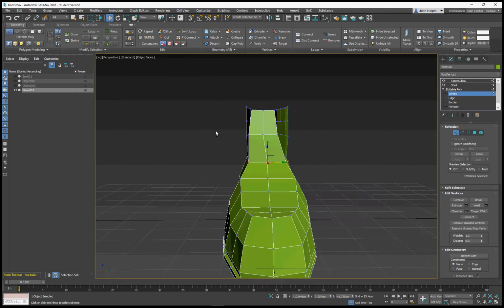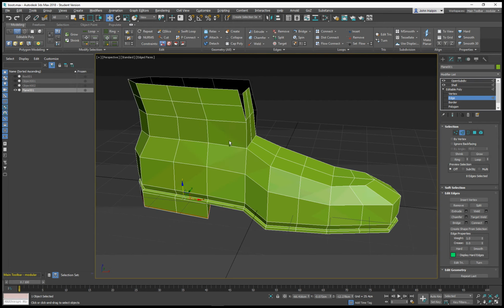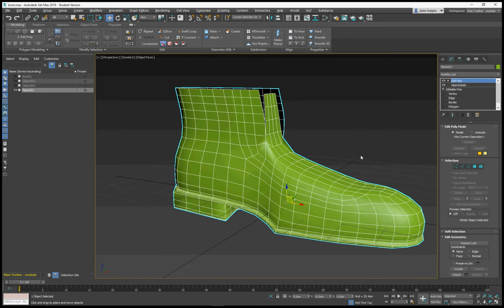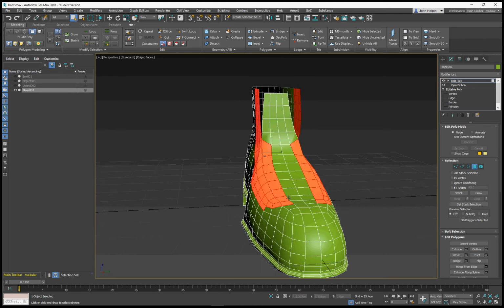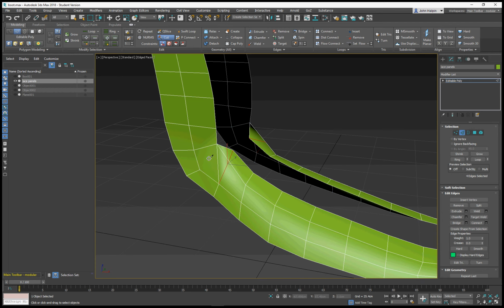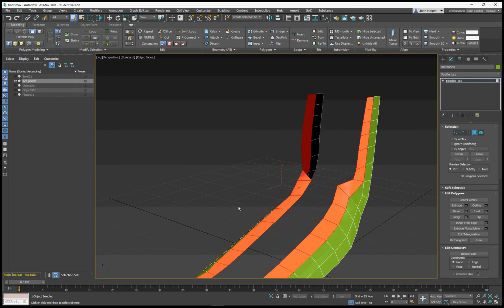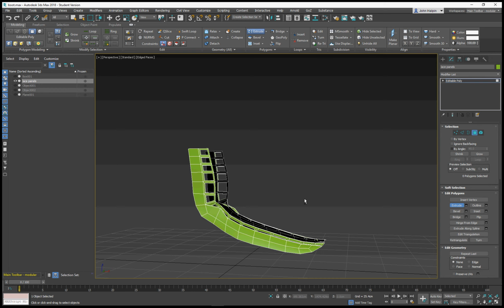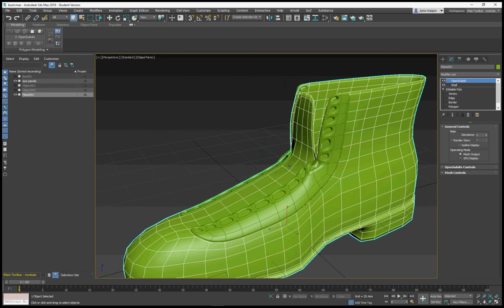open subdiv modelling boot part 2